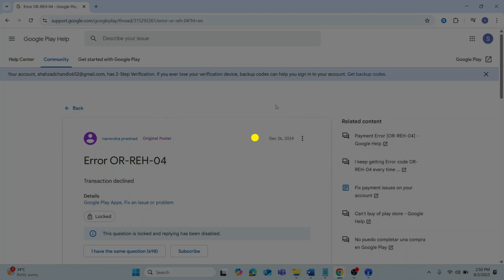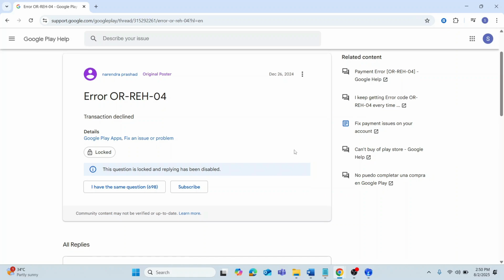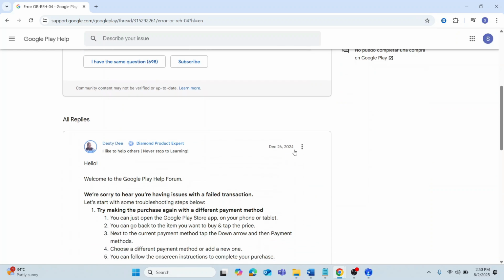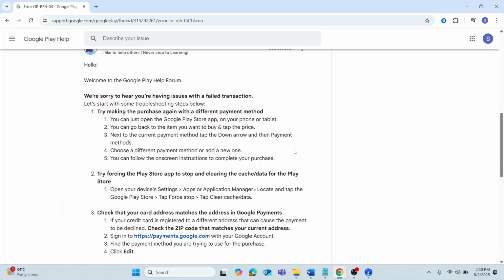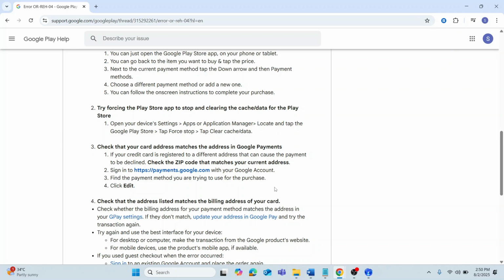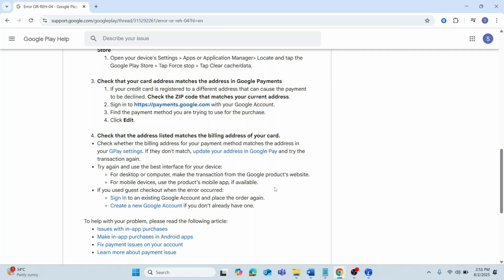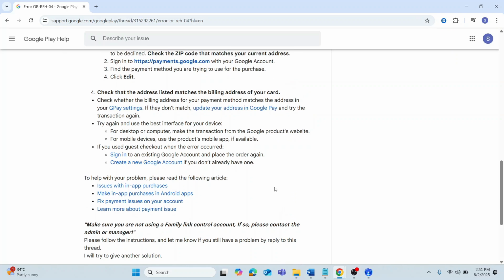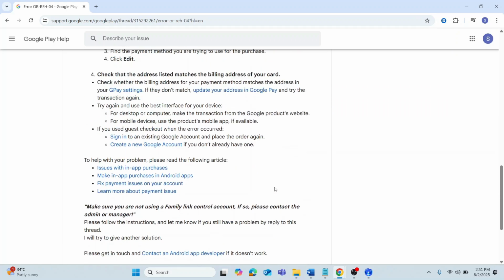How To EASILY Fix Google Play Error OR-REH-04 (Full 2025 Guide)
Getting Google Play error code OR-REH-04 when you try to make a purchase? This video is your complete guide for 2025! We'll explain why this payment error happens and give you a step-by-step troubleshooting guide. We'll cover everything from simple fixes like checking your billing information and disabling your VPN to advanced solutions like clearing your cache and contacting Google Support. Watch now to solve your Google Play transaction error!